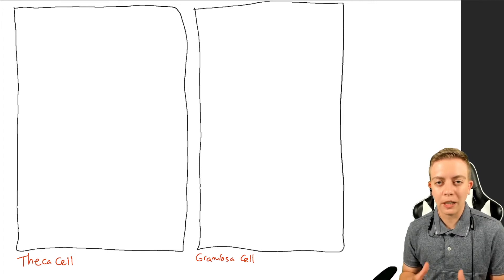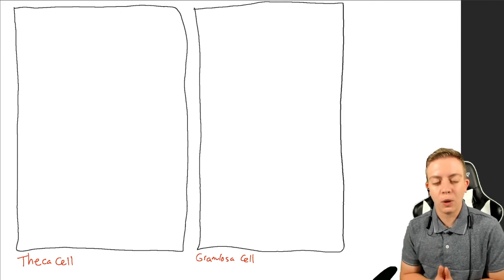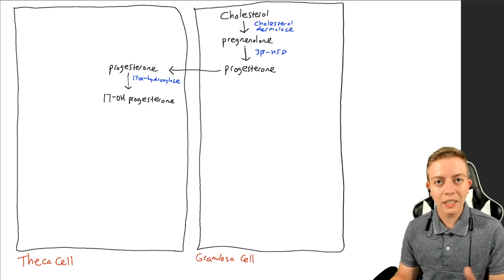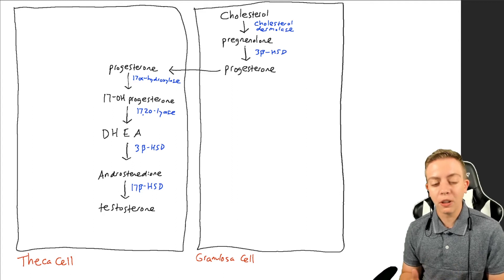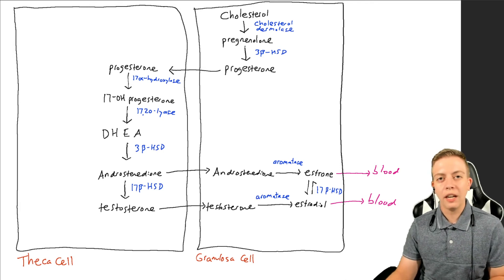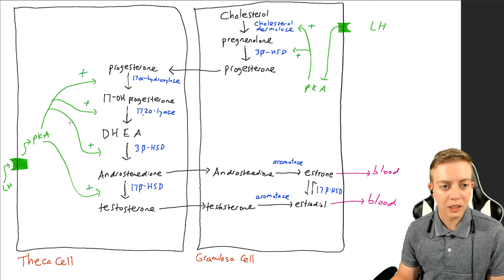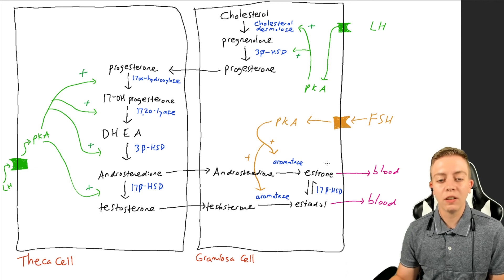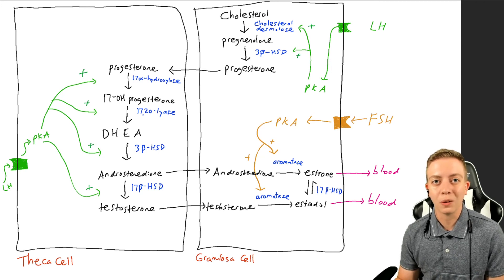How Do Ovaries Make Estrogen?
How do people with ovaries produce so much estrogen? This video discusses the role of granulosa cells in the ovary and regulation of estrogen/progesterone production by LH and FSH.

Want some goofy "just for fun" medical puzzles? Join me on Twitch where I pretend to be Dr. House!